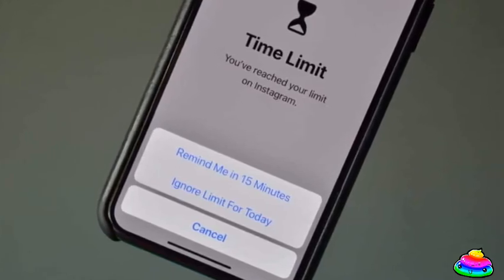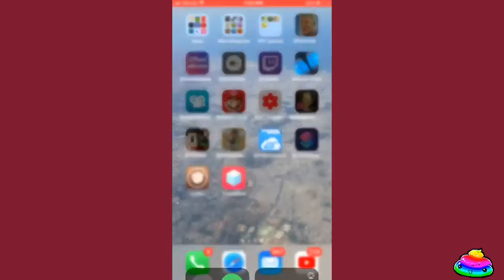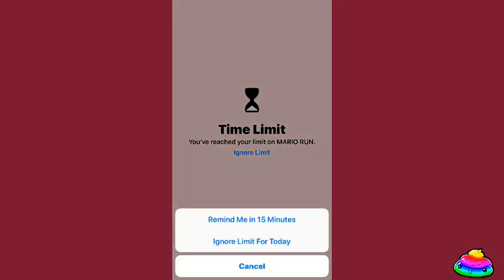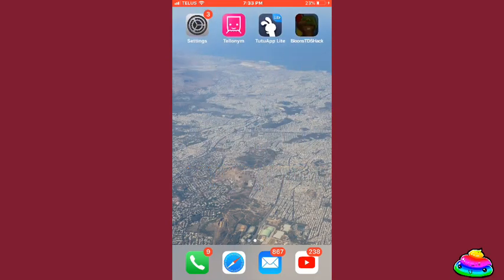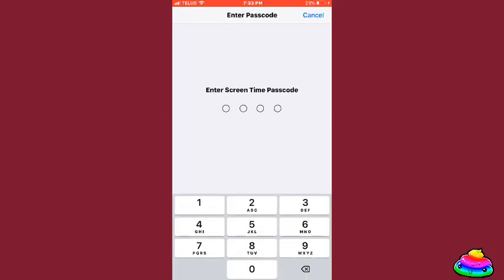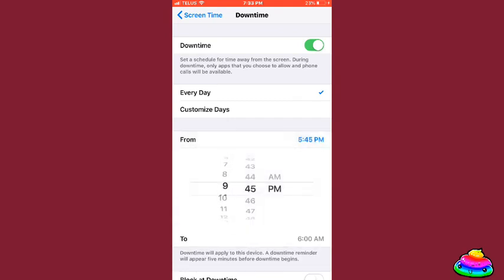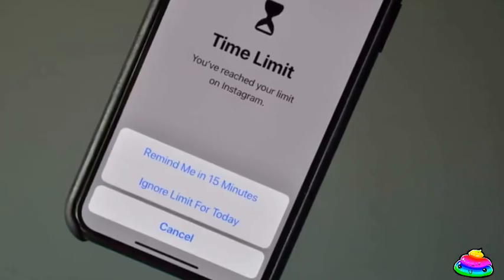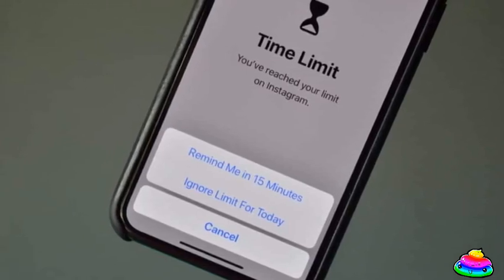How To HACK Screen Time 2025